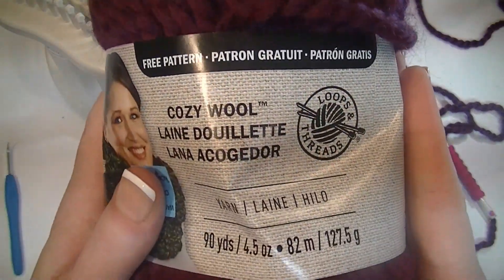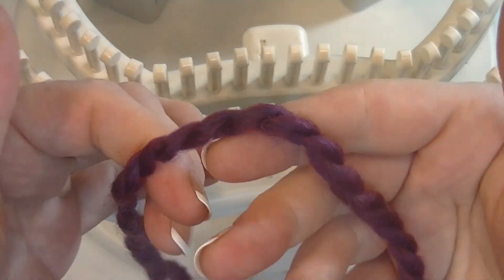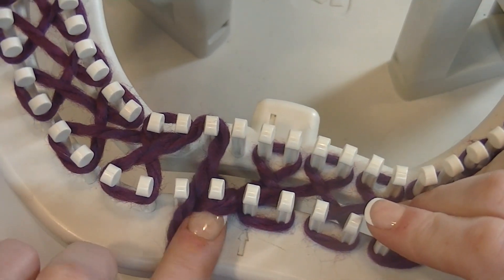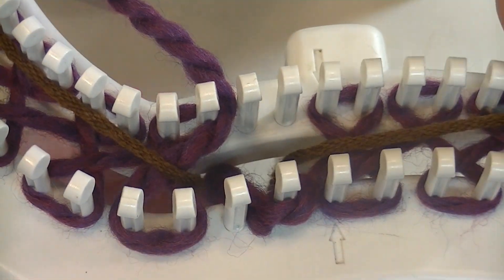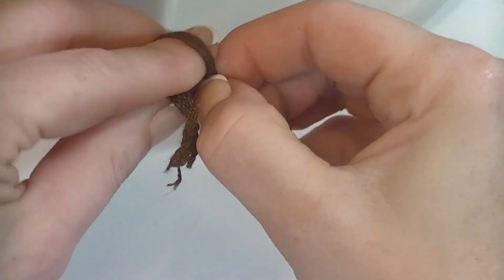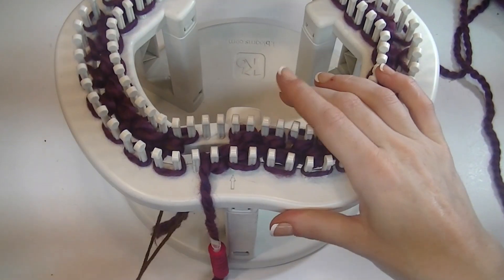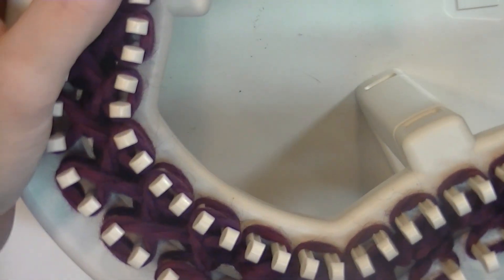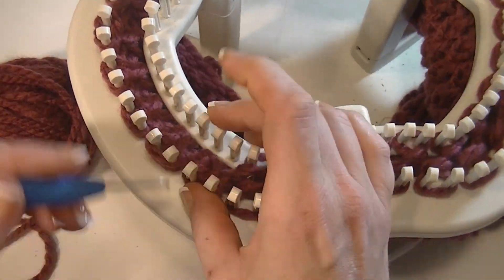Easy Double Knit Shaw on KB 'Rotating' Double Knit Loom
-amazing features to make sure you are getting the most out of your videos.